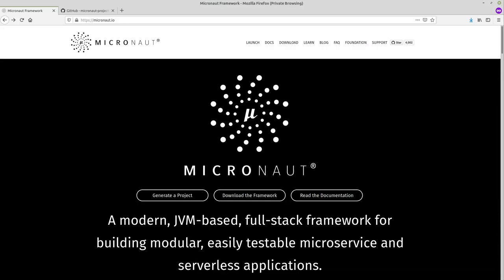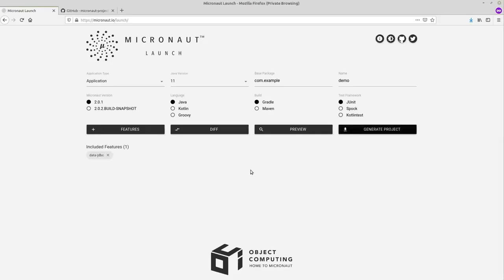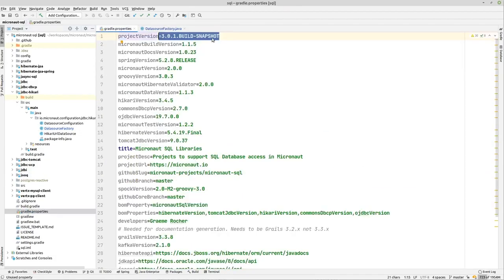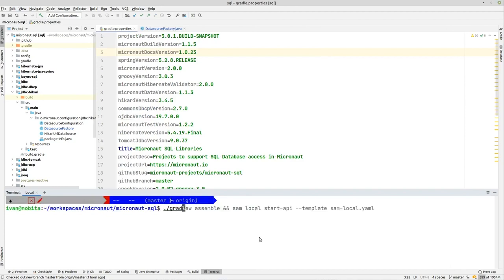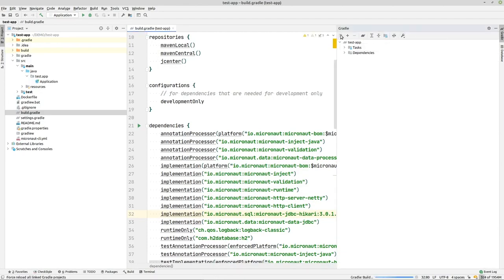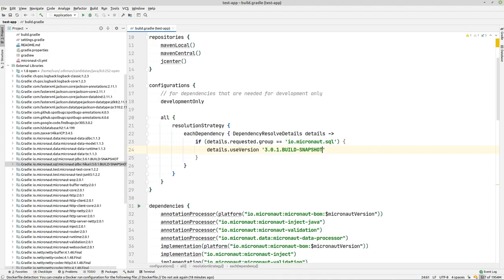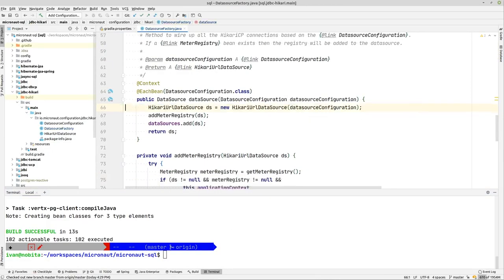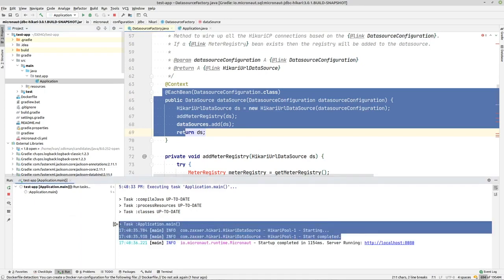Contributing to Micronaut Publishing and Reviewing Local Changes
Iván López demonstrates how to contribute to Micronaut and test your changes locally before submitting a PR.